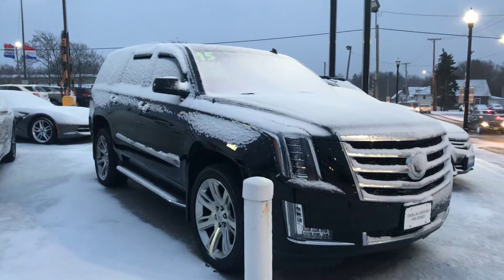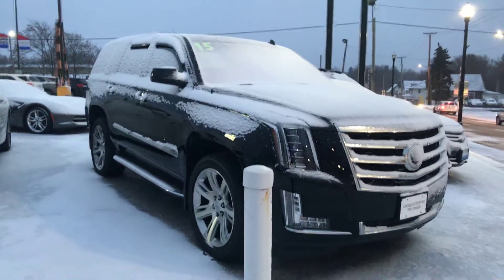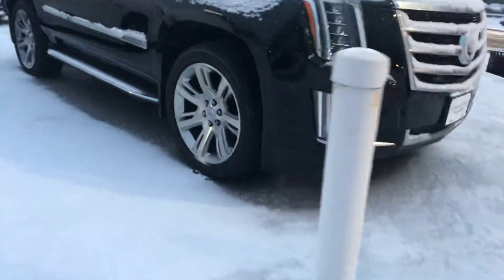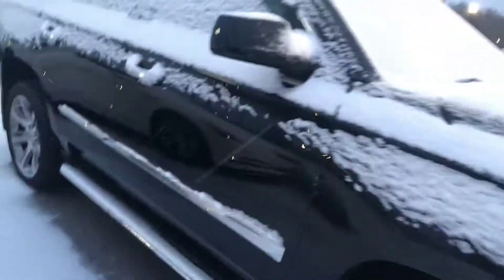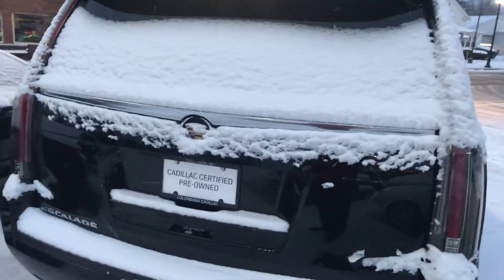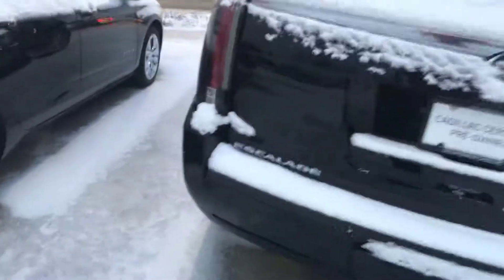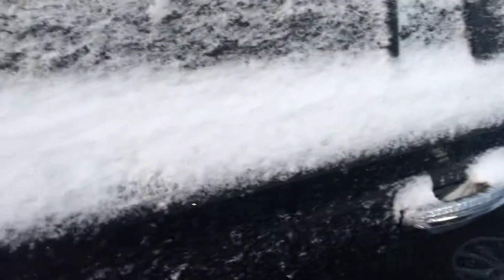2015 Escalade for Bart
Certified